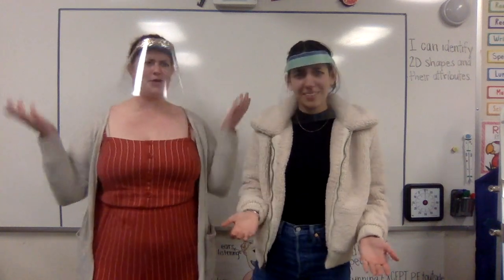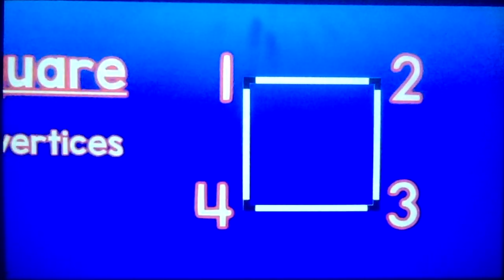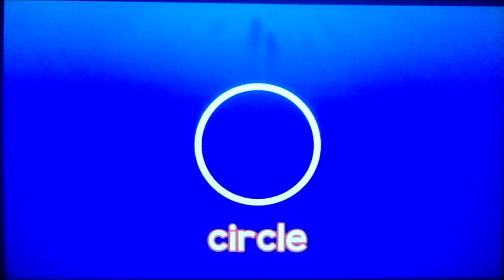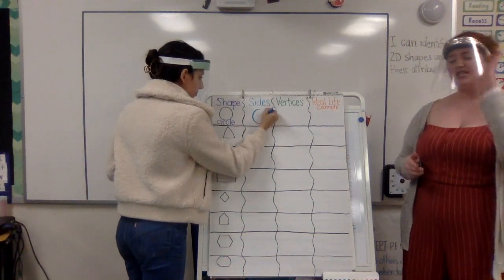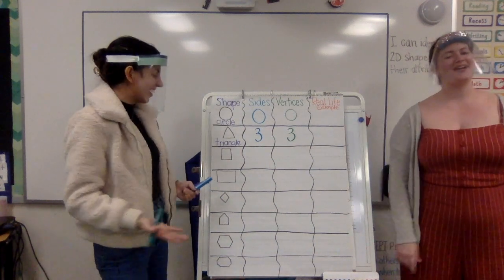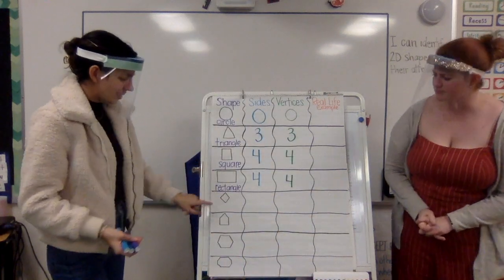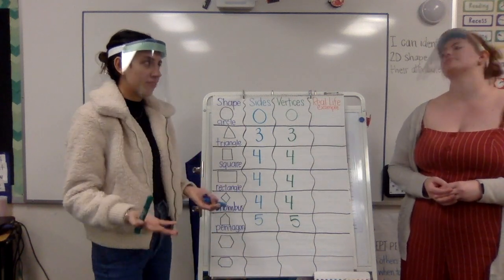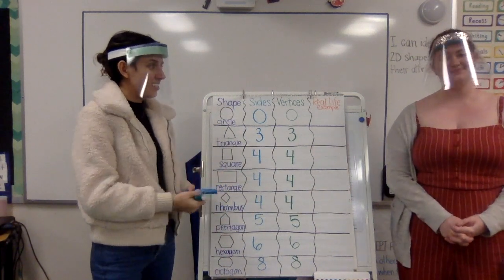Math 3-11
2D Shapes